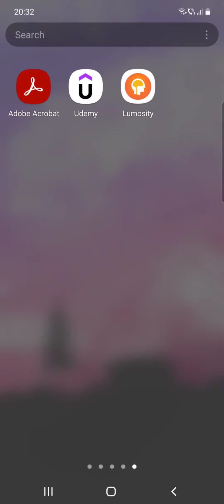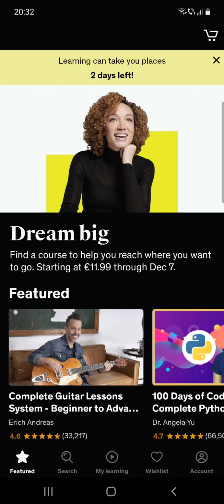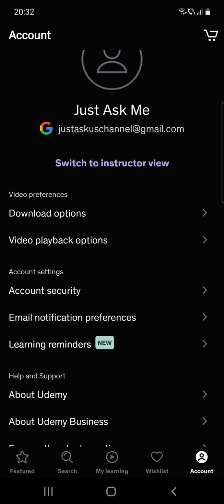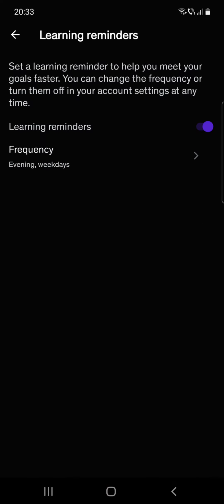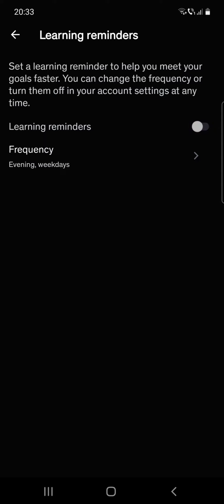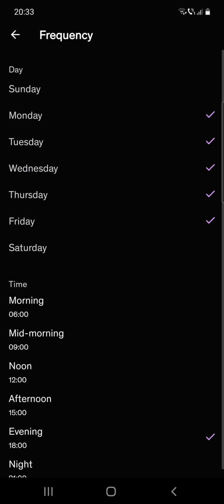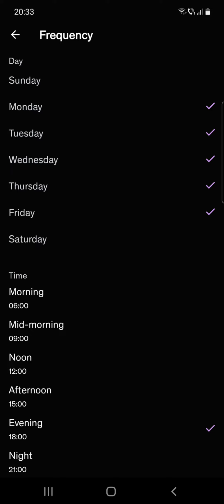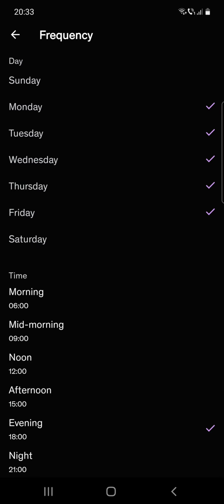How to set learning reminders on Udemy? - Udemy Tips